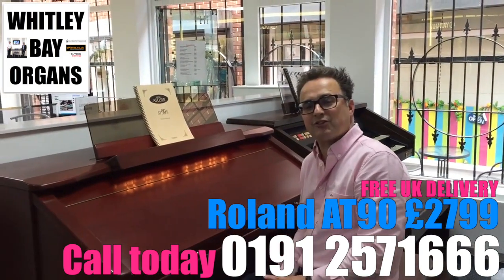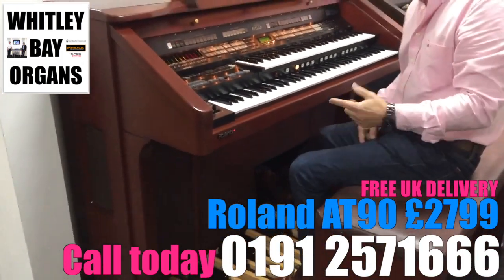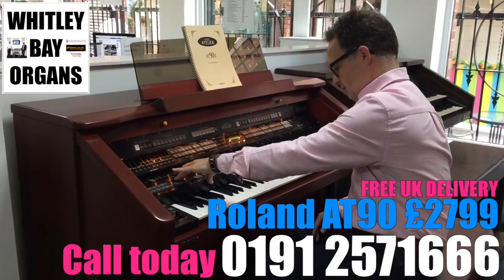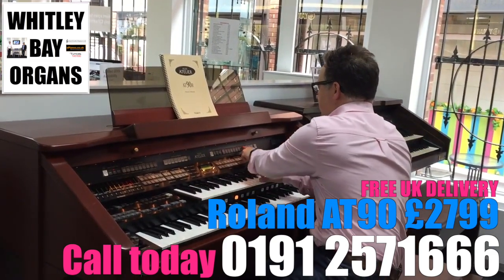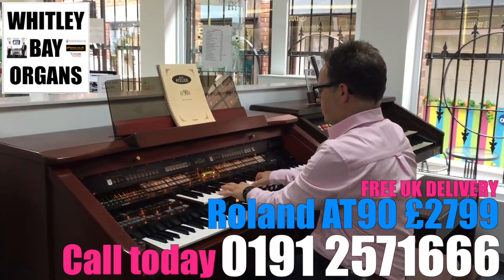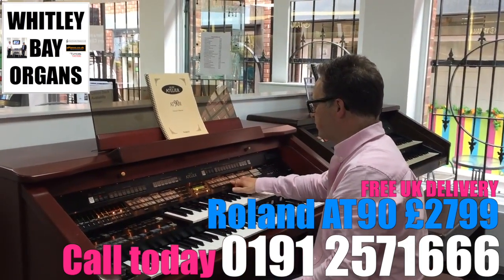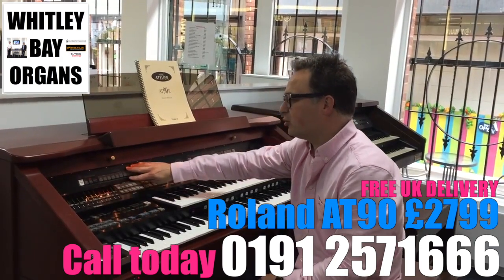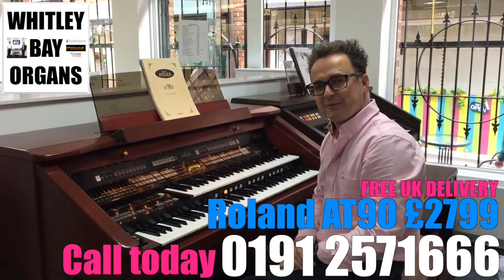Roland AT90 Organ at Whitley Bay Organs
CALL TODAY ON 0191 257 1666

Roland AT90 only £2799 including FREE UK delivery.

David demonstrates the fantastic Roland AT90 organ in store here at Whitley Bay Home Organ Centre.